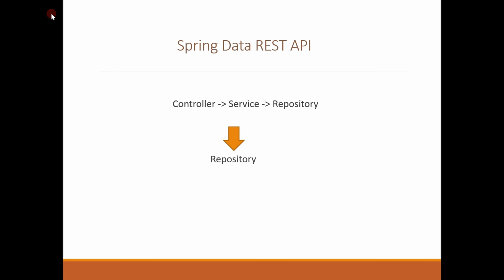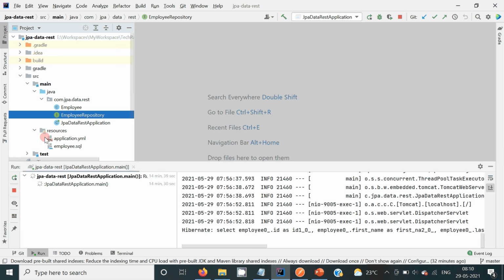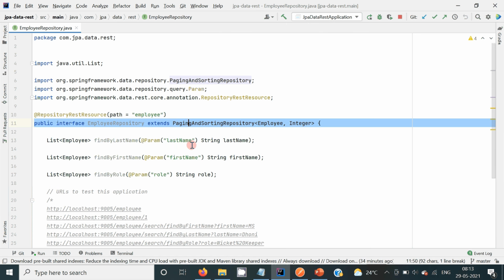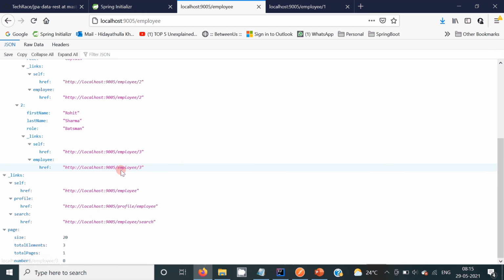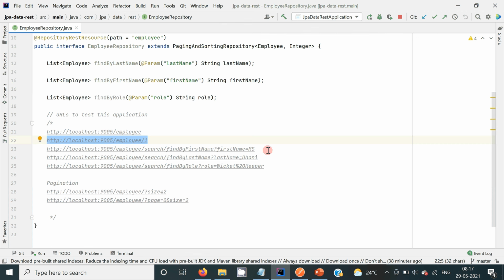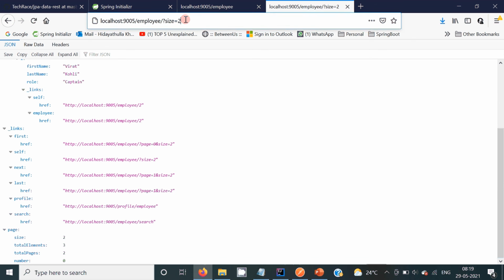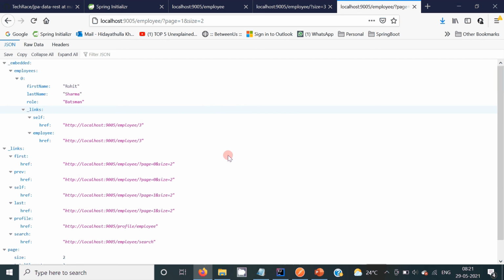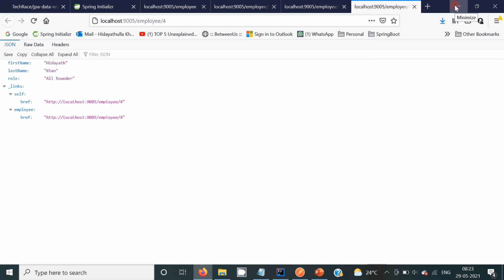Spring Data JPA REST API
Spring Data REST API implementation.

Spring Data JPA Rest API implementation.